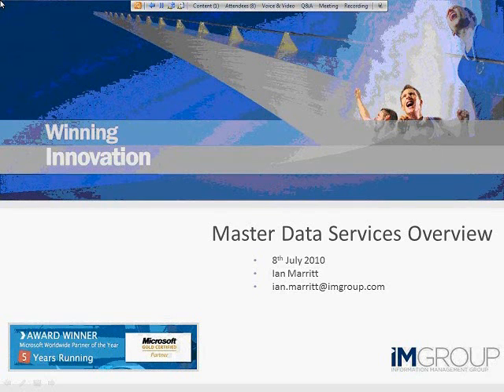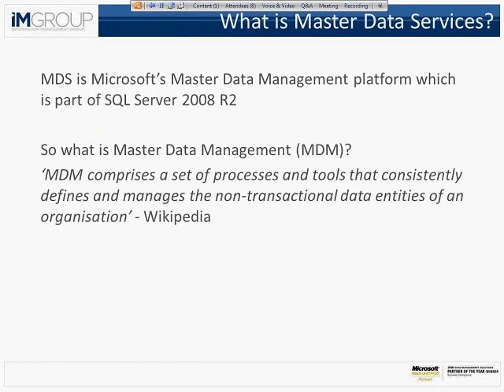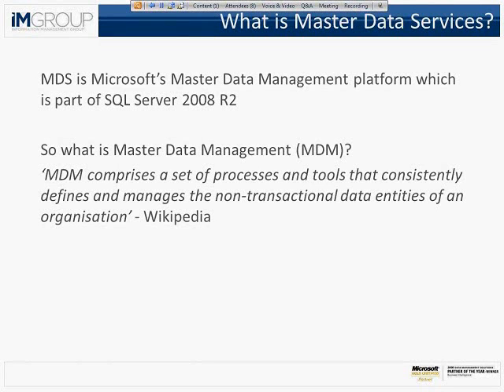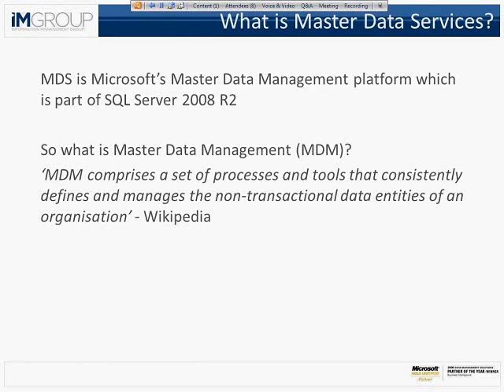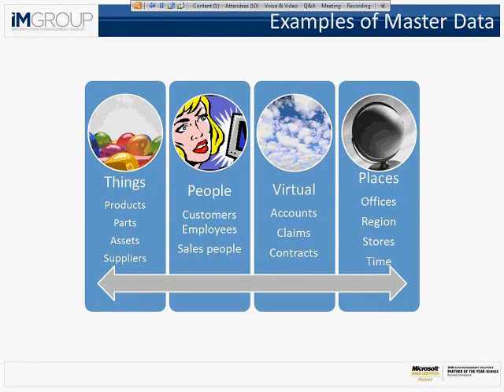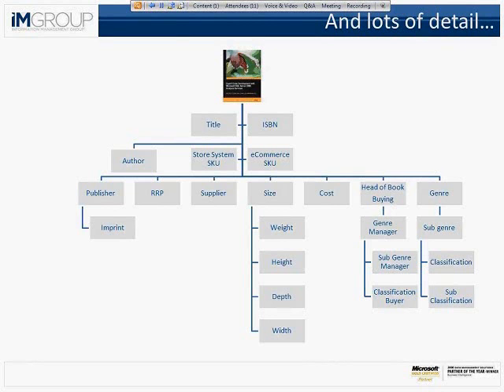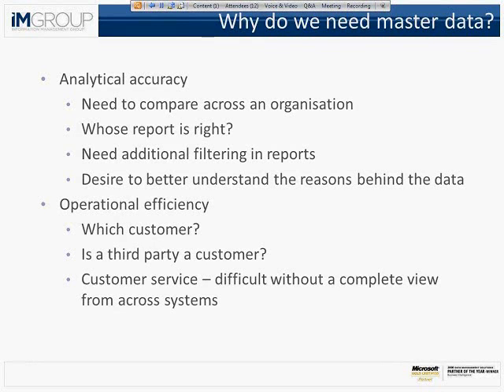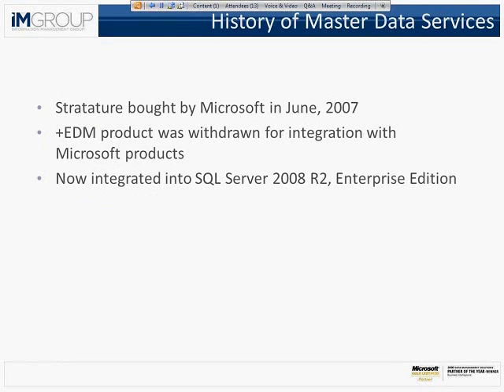Master Data Management Webinar - Part 1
Here is the first part of the Master Data Management Webinar hosted by Ian Marritt from IMGROUP.  Make sure you hear listen to the rest of the webinar!